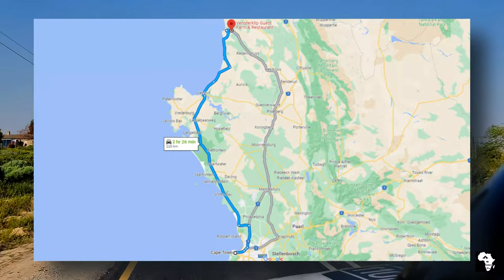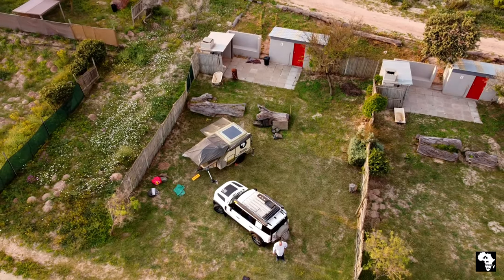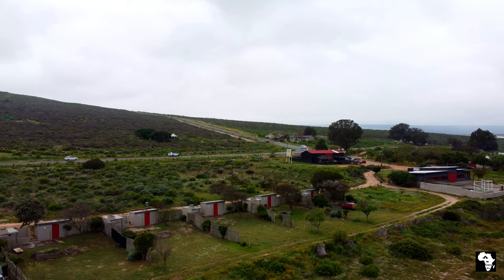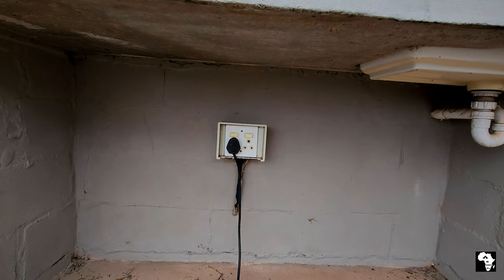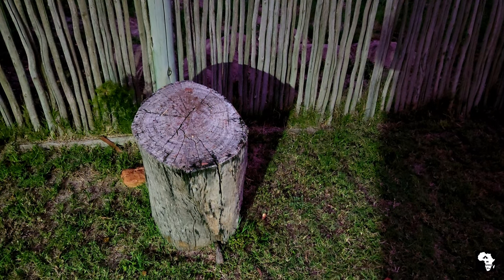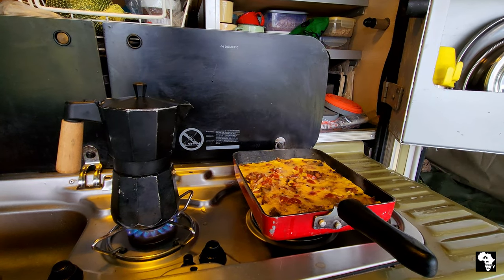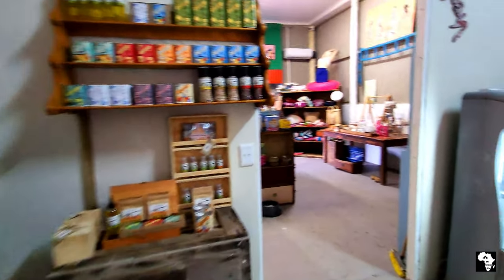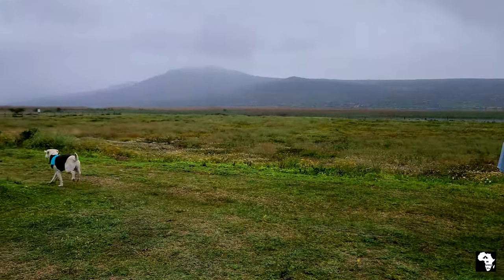Vensterklip, Elandsbaai, Western Cape | Campsite Review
Vensterklip is on the Wet Coast in the Western Cape. It is 220km from Cape Town and just 5 km from Elandsbay. The campsites are next to the Verlorenvlei, one of the few freshwater coastal lakes in South Africa. It is a pet friendly campsite. We camped at one of the six private campsites. Each campsite has it's own ablution facility with hot and cold water showers, a flush toilet, a braai and a stunning view of the lake. There are electricity points on every campsite. Verlorenvlei is well known for bird watching. There is also a farmstall, Die Rooi Stoor and a restaurant on the premises. This is a great place to stay when visiting the West Coast.